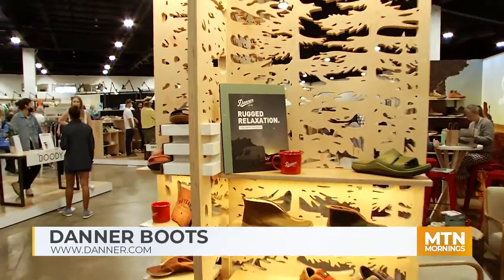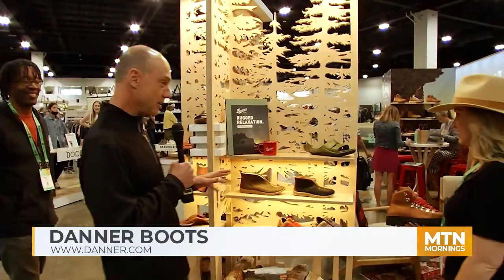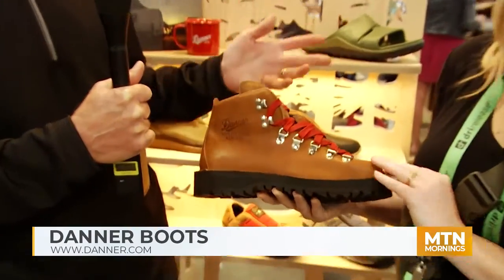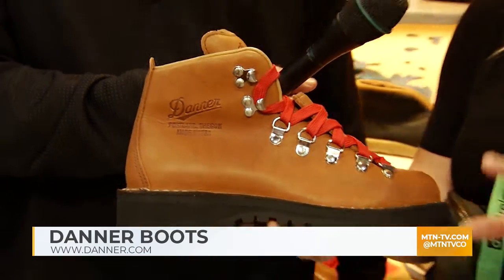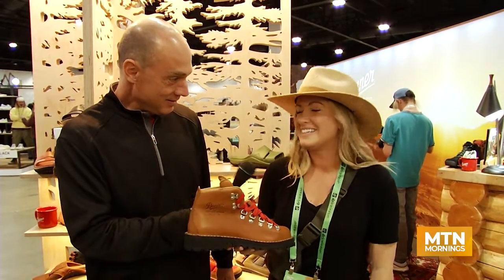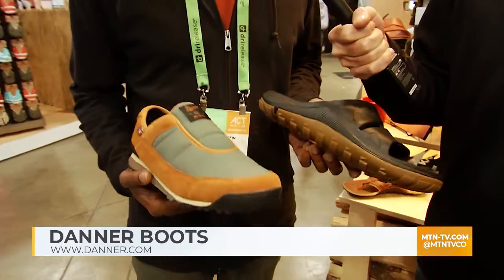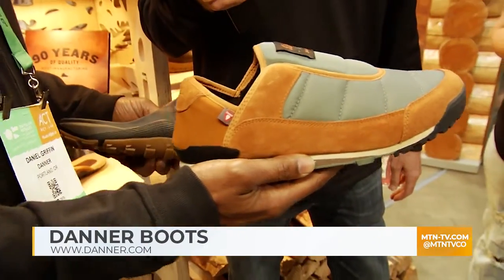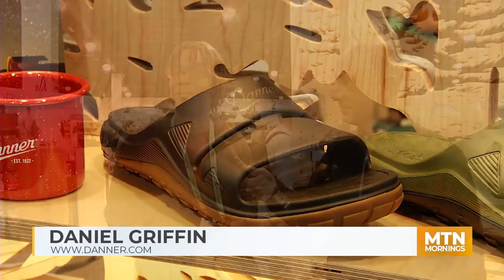MTN Mornings: Outdoor Retailer Summer Show Profile - Danner Boots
MTN TV brings you exclusive coverage of the new gear from this year's OR Summer Show! In this segment, we spoke with Danner Boots about their 90 year anniversary, the boots we all know and love and their new recovery footwear!